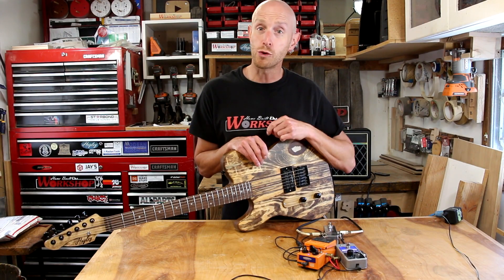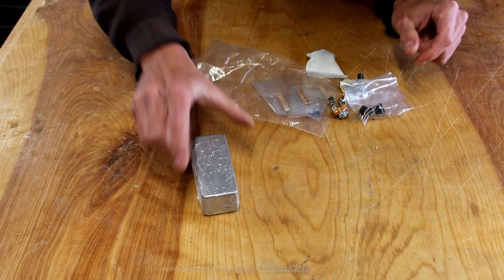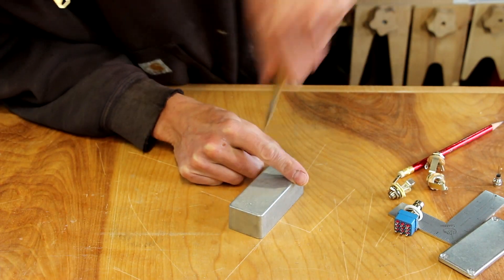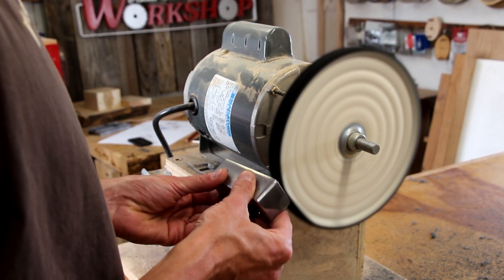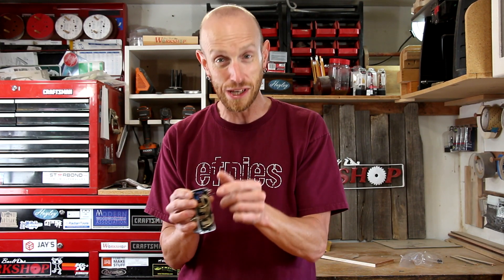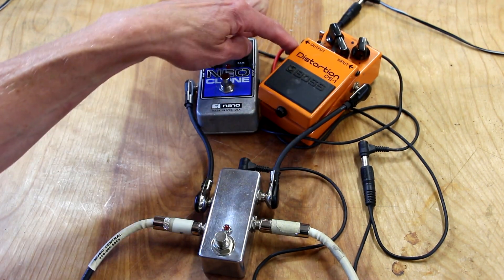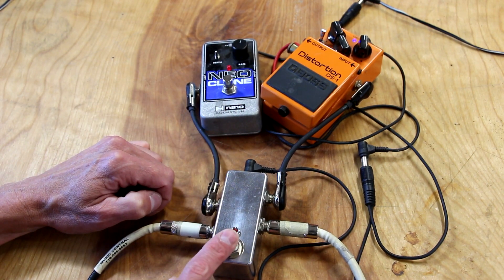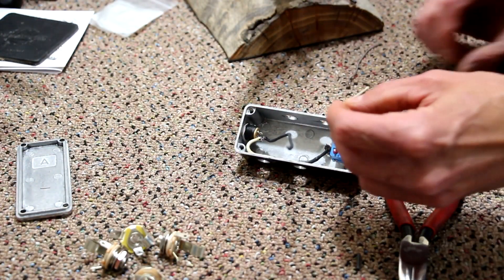How to make a guitar looper pedal | A fun electronics project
Here's a great project for any musician that uses a lot of effects pedals. This creates an additional effects loop in your pedal chain to allow you to select different groups of effects pedals. There's a ton of ways you could utilize this kind of pedal. Its pretty simple to build too.

Weller Soldering Station
Green Polishing Compound
9V Power Supply